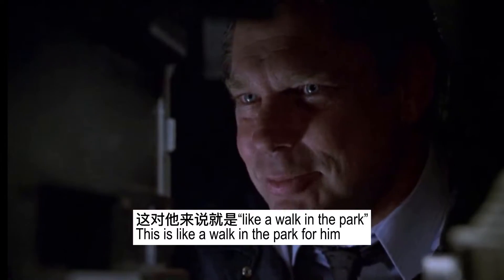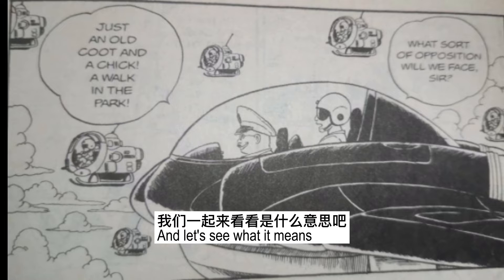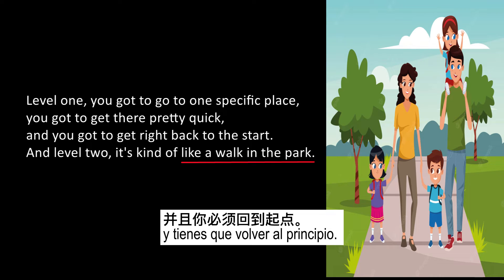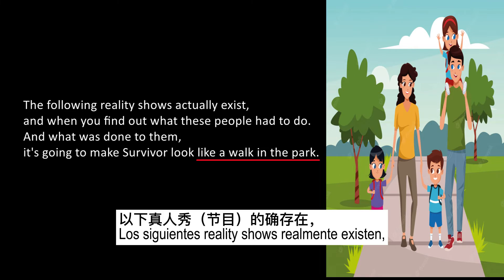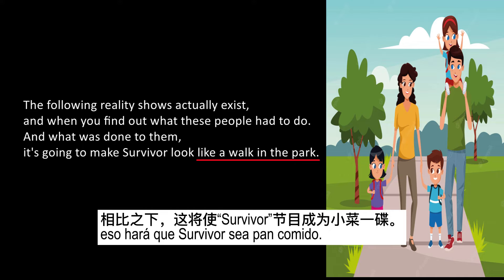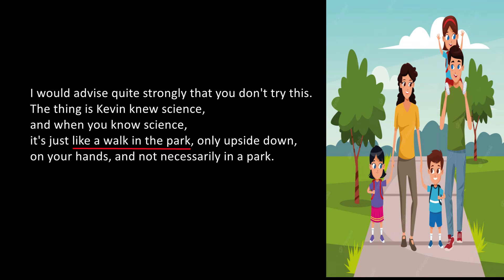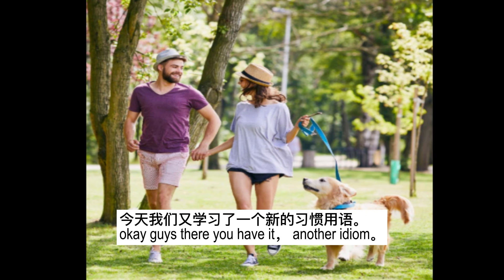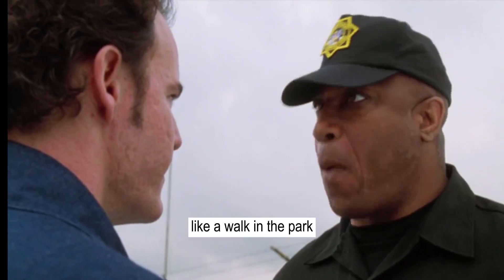Like a walk in a park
小菜一碟 pan comido